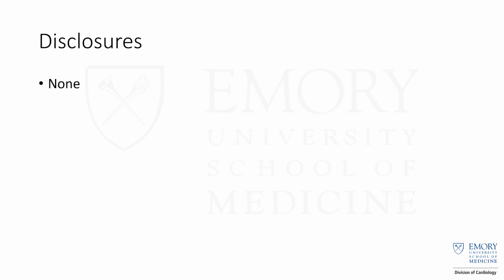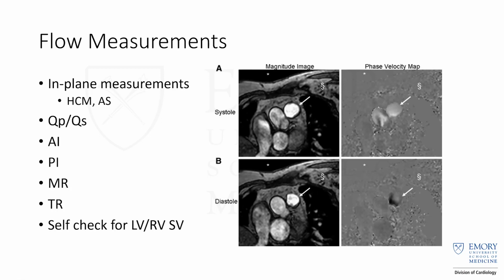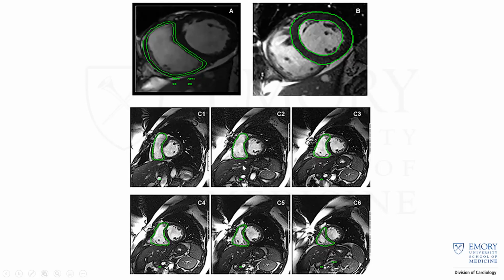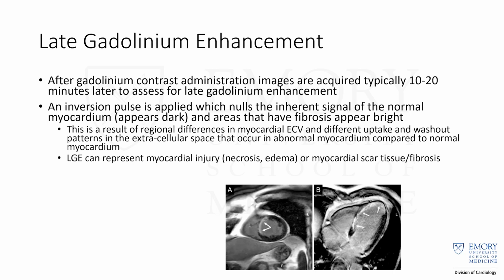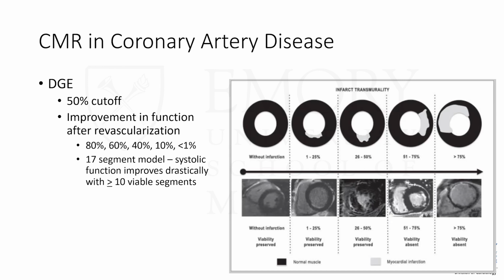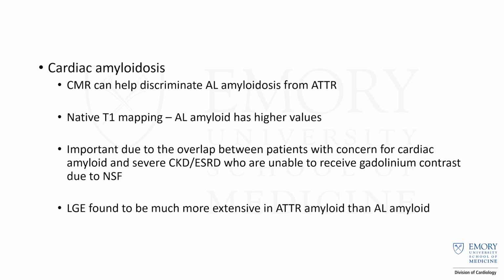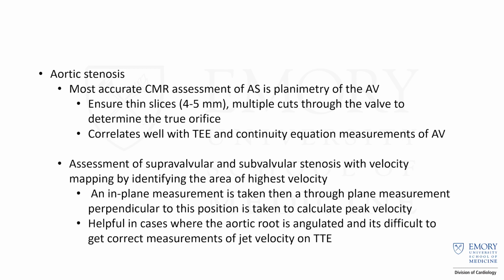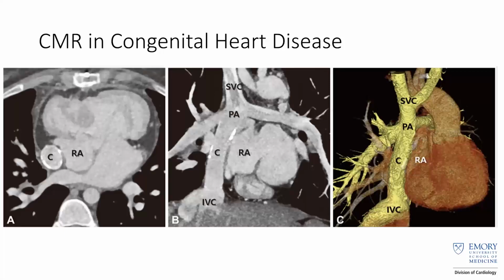Emory Cardiology Friday Fellows Conference 10-02-2020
Speaker: Spencer Maddox, MD
Topic: Clinical Applications of Cardiac MRI